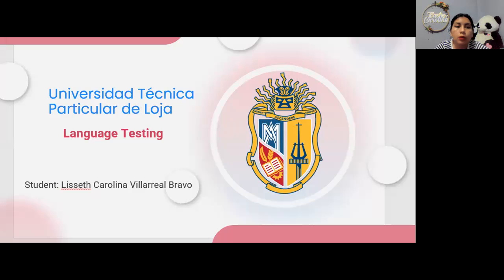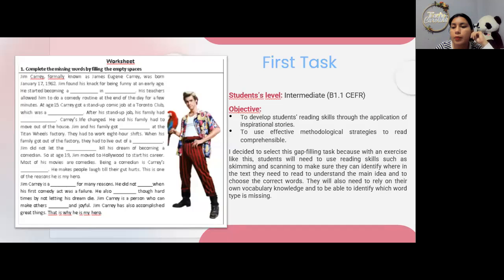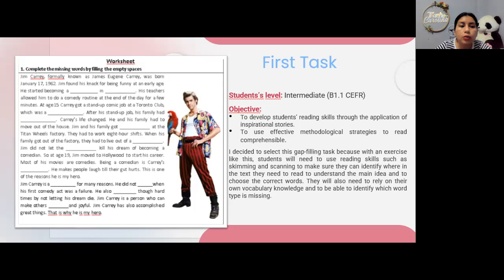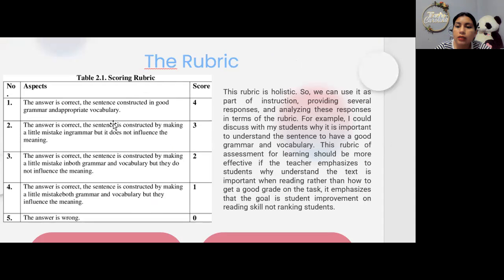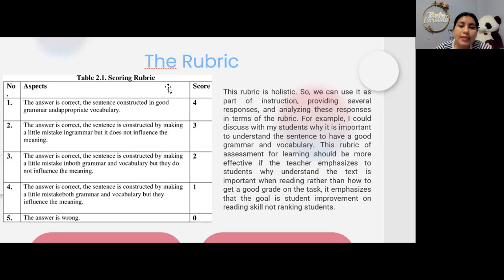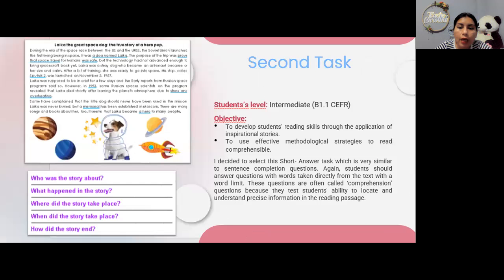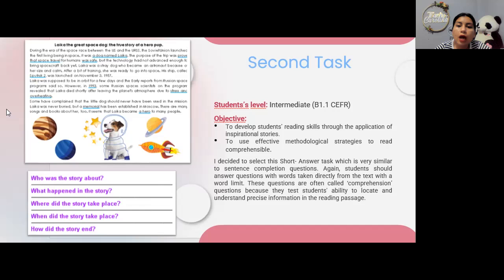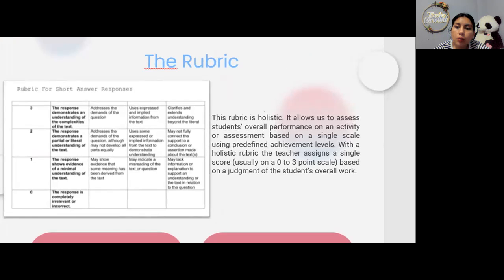language testing - reading task